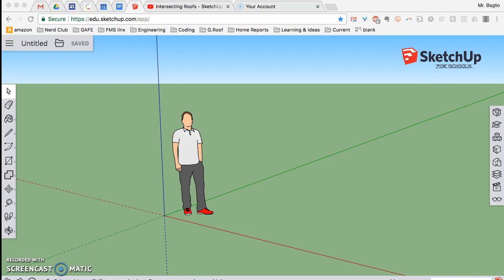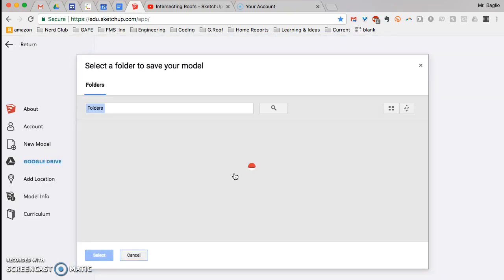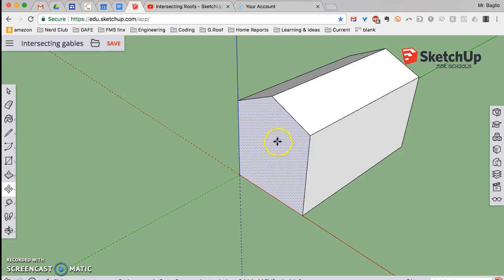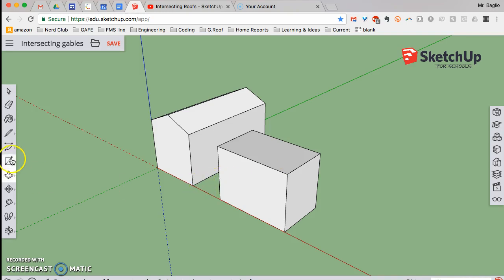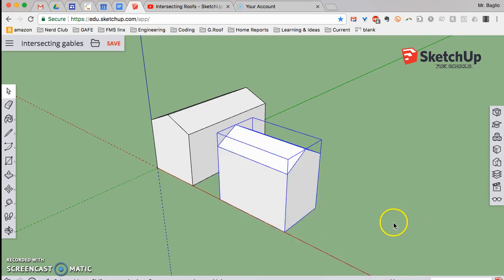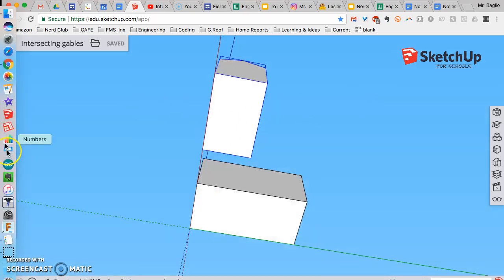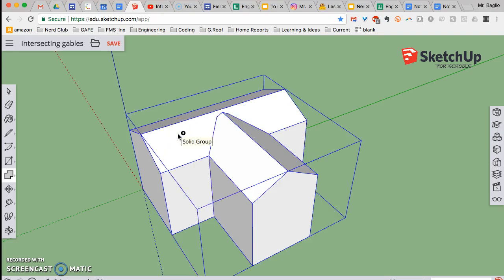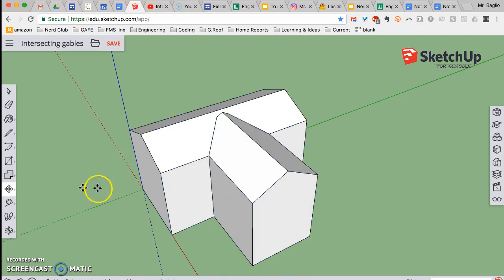Make a house with intersecting gabled roof